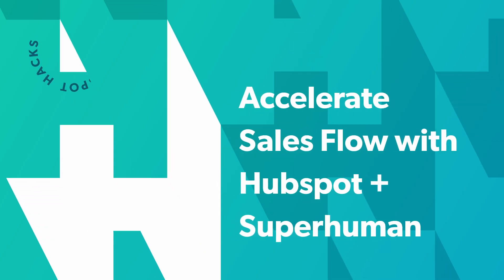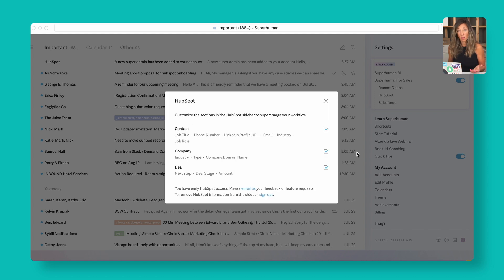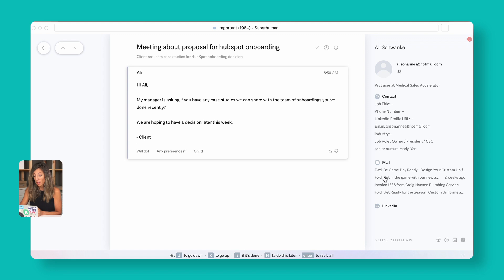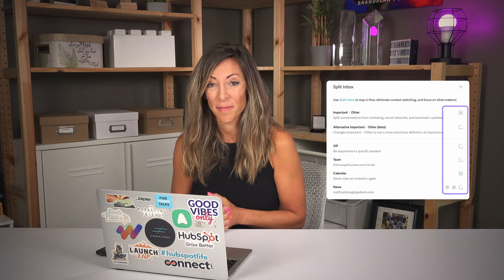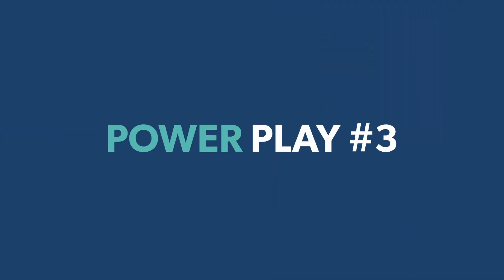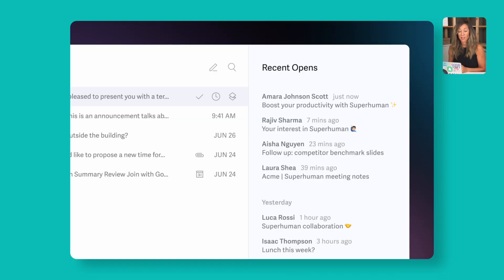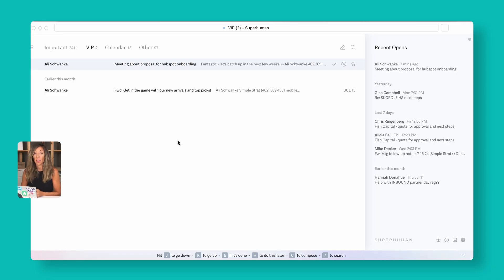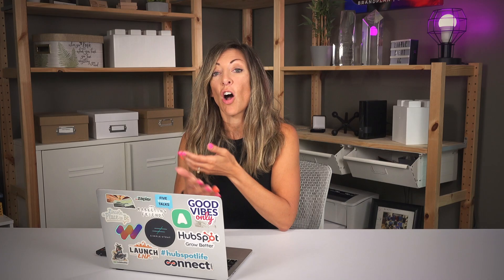Superhuman and HubSpot: 4 Ways to Accelerate Your Sales Flow Today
What do top reps do better than anyone else? Stay on top of their deals.

But the workload of managing deals effectively when it takes 10+ tools, according to HubSpot, is exhausting.

That’s where the power of Superhuman and HubSpot come together.

In this video, we’ll share 4 ways you can speed up your sales process and communication by using these tools together

Tune in for more on:
- Customizing your sidebar for sales data without needing to switch systems
- Tracking critical conversations in a split inbox
- Making follow-up easy with "to do later" shortcuts

00:00 Introduction
01:12 Customize Your Sidebar in Superhuman with HubSpot Data
03:18 Use the Split Inbox with Superhuman and HubSpot
04:19 Monitor HubSpot Contact Activity with Superhuman
04:49 Superhuman Do It Later Shortcuts for Easy Follow Up
06:05 BONUS: See it in Action!